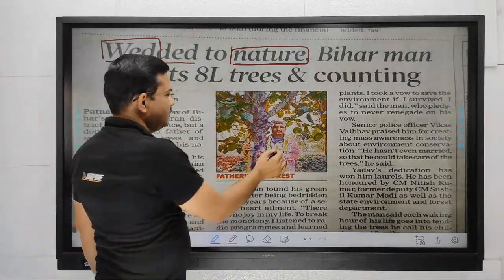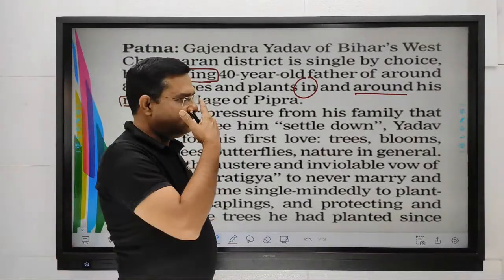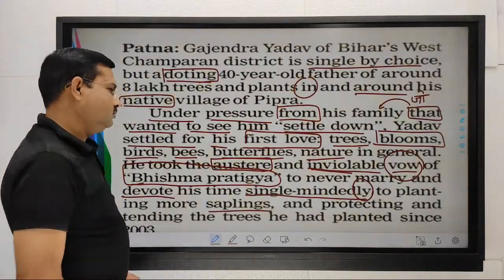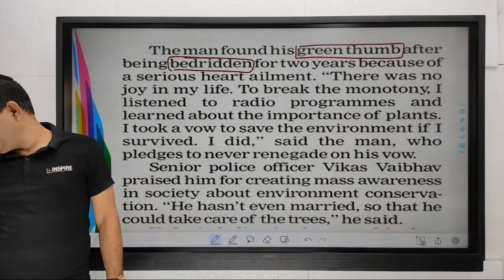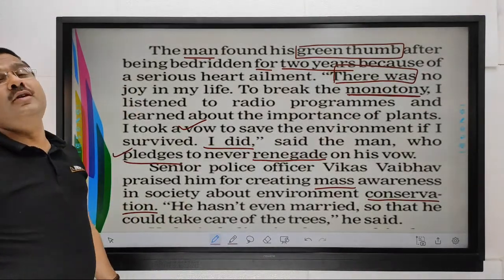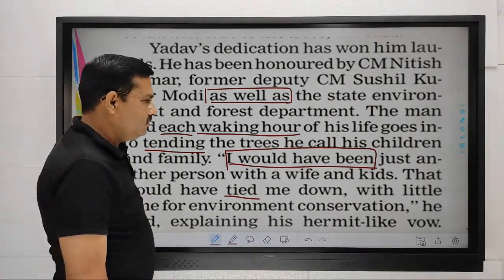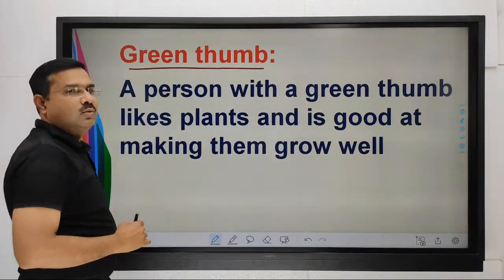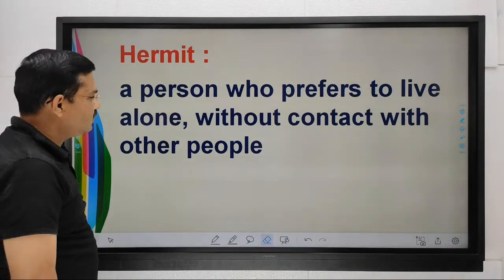Vocabulary Session_6 || Competitive Exam Vocabulary || Shirish Sir || Daily Live Classes...inspire.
learn english,
english speaking
practice,english,
speak english,
english grammar,
english speaking,
english lesson,
english conversation,
english pronunciation,
english vocabulary,
bbc learning english,
english songs,
english teacher,
learning english,
bbc english,
fast english,
inspire expressions,
english conversation
practice,english
# words,
english story,
spoken
# english with vanessa